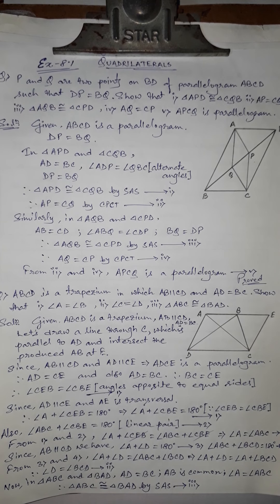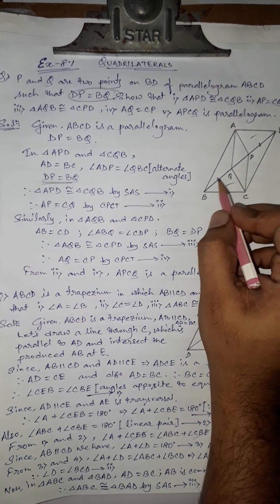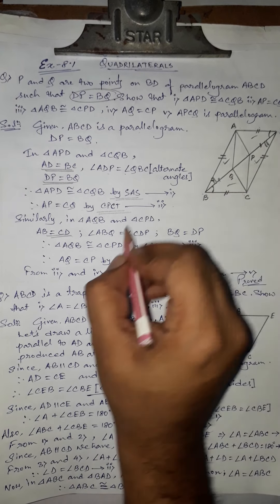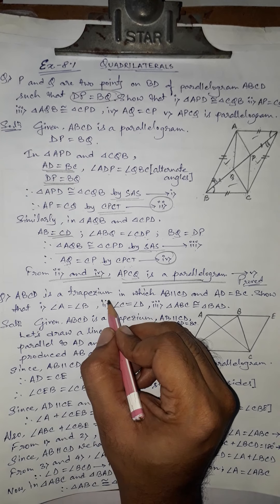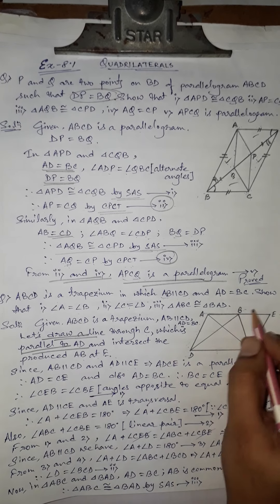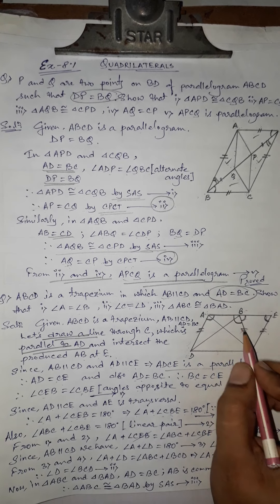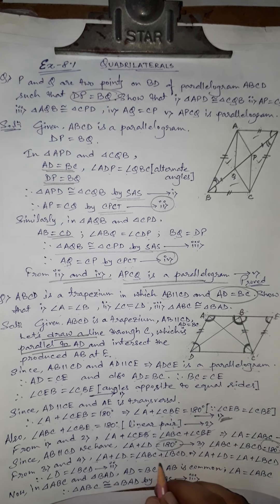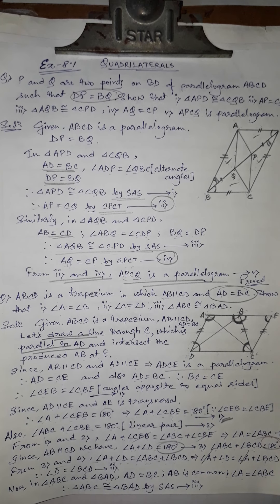Class 9_Maths_Quadrilaterals_Part 6